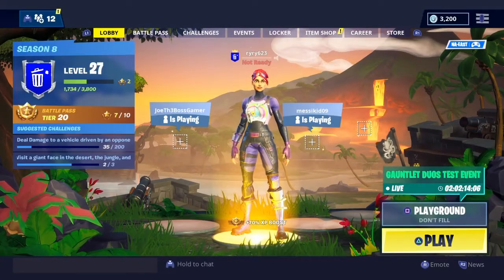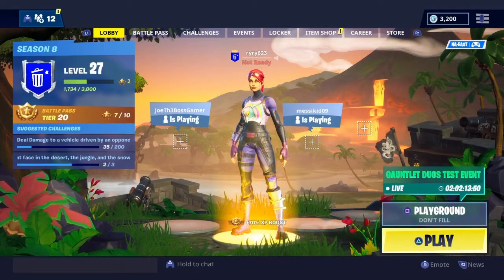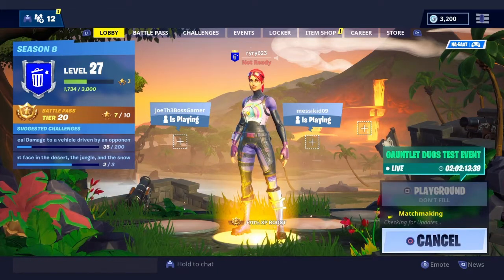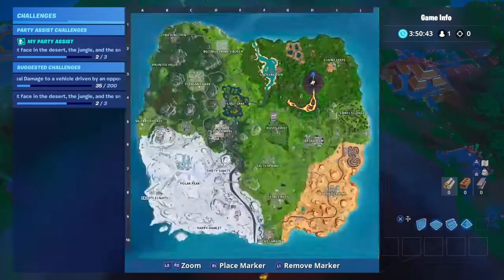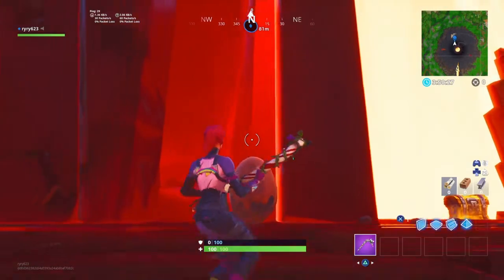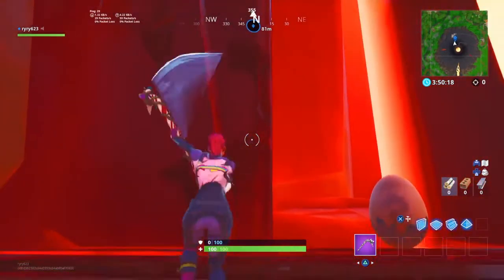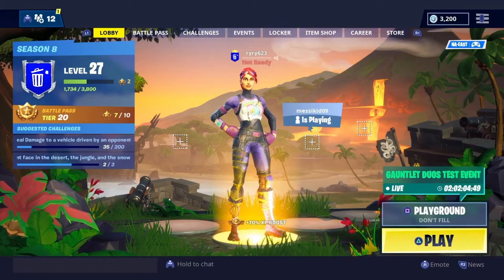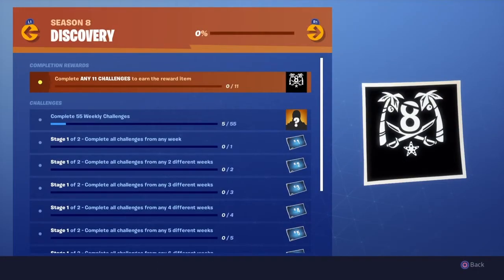WEEK 2 SECRET BANNER LOCATION!! | How to get a Free skin in Fortnite Season 8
Today’s video I show the location of the Secret banner that replaced the battle star this week for week 2 Season 8 Fortnite